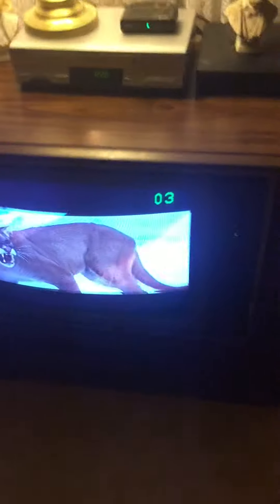RCA floor model tv